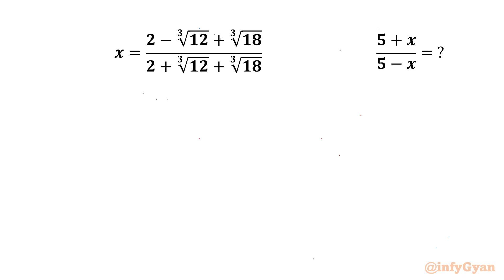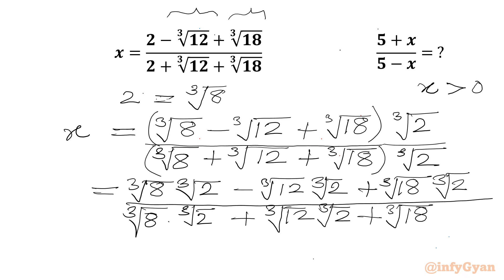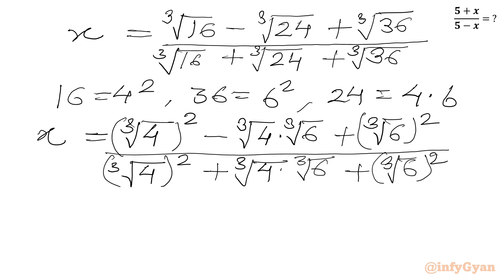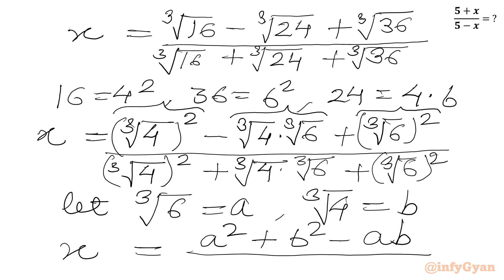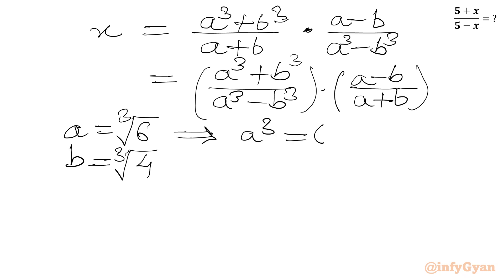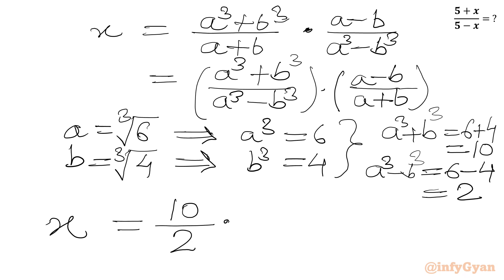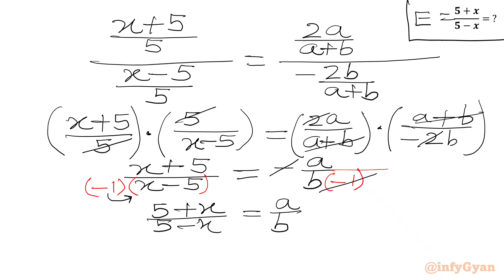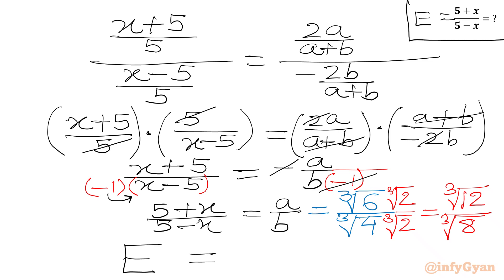An Outstanding Algebra Challenge | 98% Failed to Solve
In today's video, we explore an amazing radical math problem without a calculator. If you love radical expressions then this is the perfect challenge for you. Join me as we work through this intricate algebra problem step-by-step.

📌 Topics Covered:

Algebraic simplification
Algebraic manipulations
Problem-solving techniques
Radical expressions
Algebraic identities
Exponents and  exponent laws
Competitive Math
No calculator
Math Olympiad

👍 Don't Forget to:

1. Like the video if you found it helpful.
4. Join us and enhance your problem-solving skills. Can you master this simplification problem?